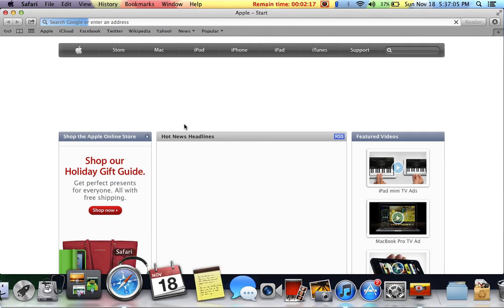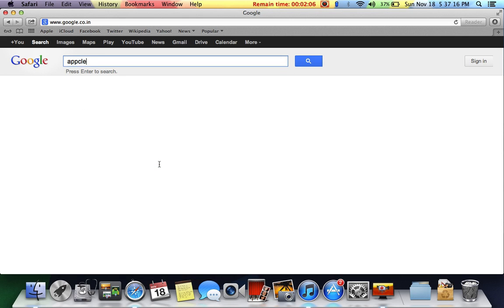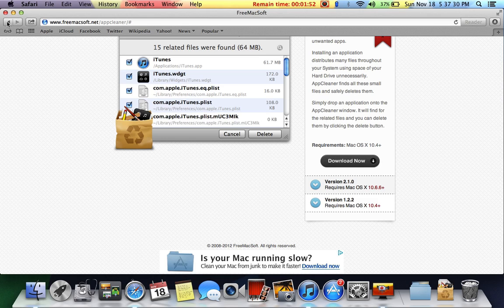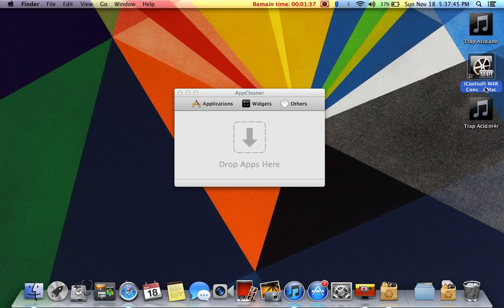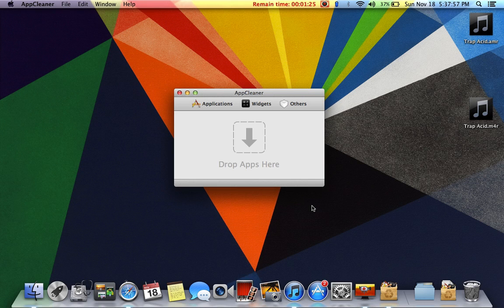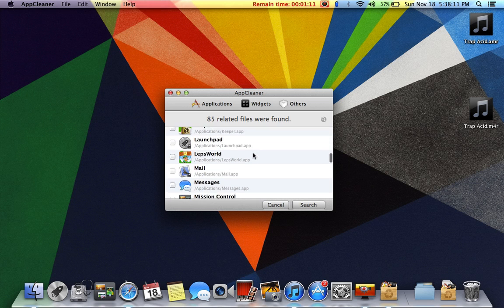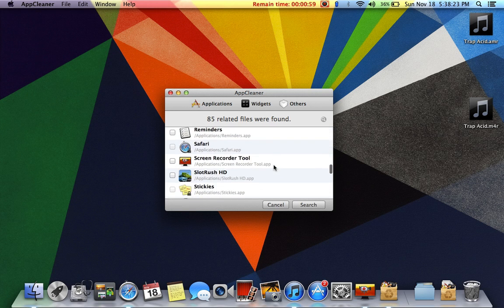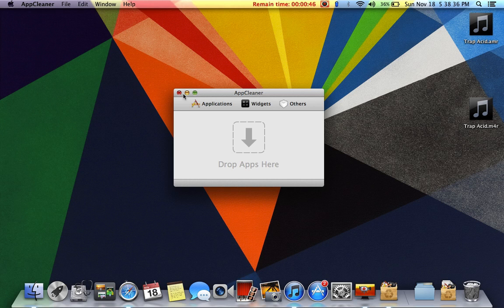How to delete Any App From MacBook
this is a fun way to delete any app from macbook pro or macbook air ..